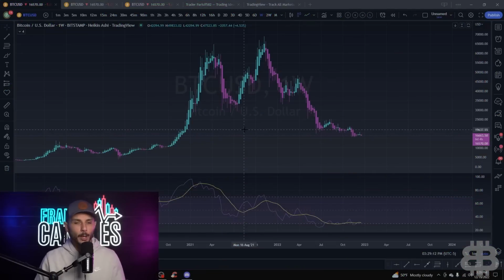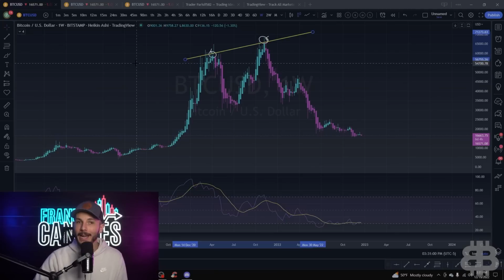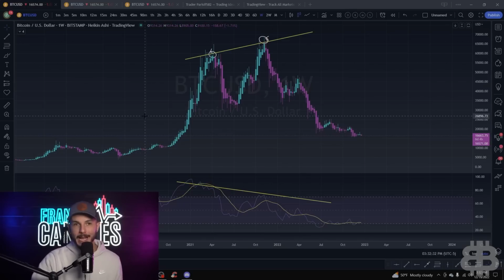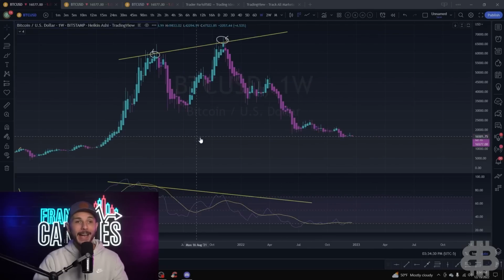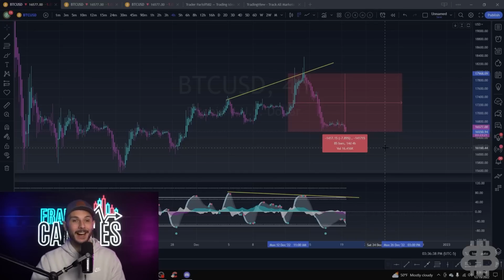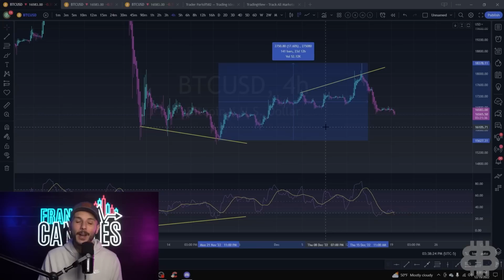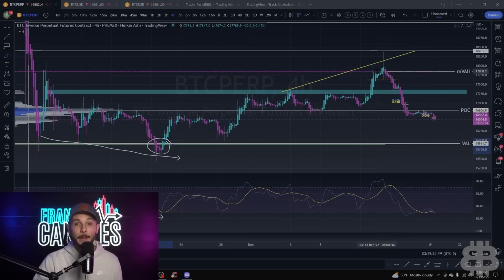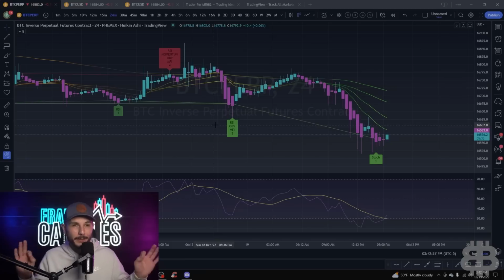How To Spot Divergences [WINNING Crypto Trading Strategy with Frankie Candles]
Divergences are a huge tool that can be utilized to get into some really profitable trades. In this video, Frankie from  @FrankieCandles  breaks down how to spot bearish and bullish divergences and how to take advantage of them in your trades.

Join the Frankie Candles Discord!

💱 Use this link to trade with us on BitGet, an exchange that puts users and security first.

📺 DTEN Tech Solutions: For more information on these incredible digital whiteboards here ➡️